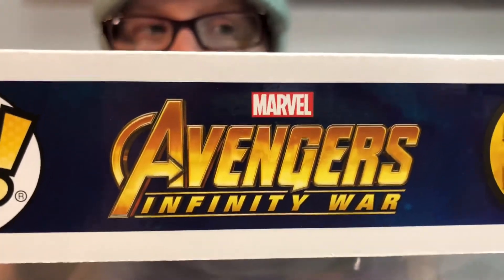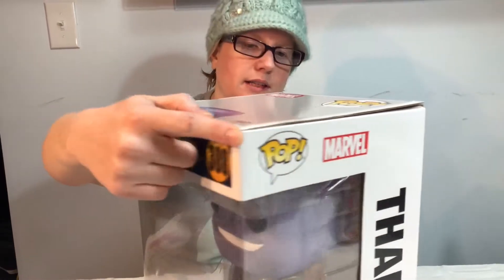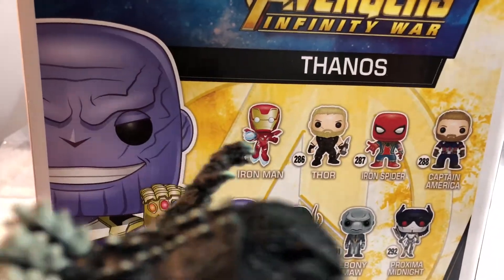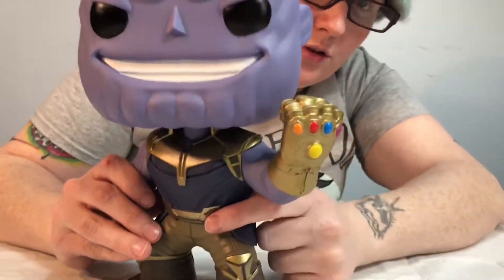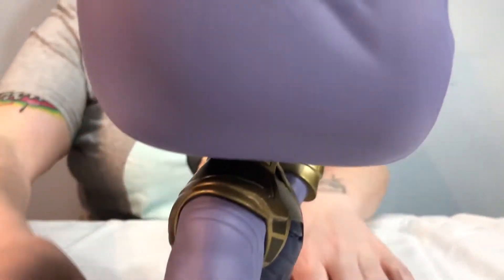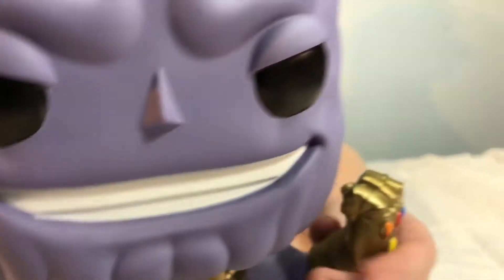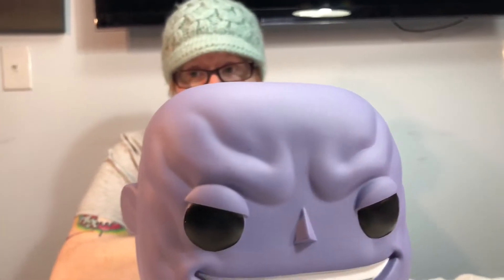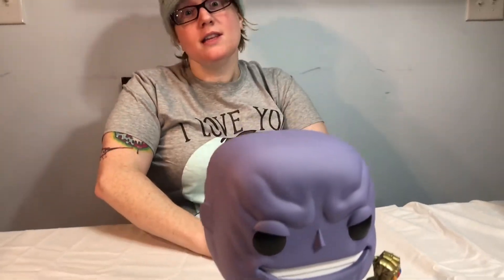Target Exclusive 10 Inch Thanos Funko Pop Unboxing and Review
MASSIVE POP GOODNESS. We are not affiliated or endorsed by any company nor do we get reimbursed through free items etc.  This includes Target, Hot Topic, Barnes and Noble, BAM, FYE, BigBadToystore, Entertainment Earth, or any other company.